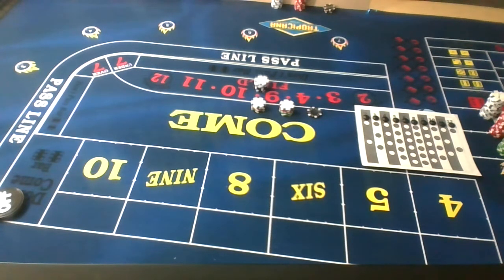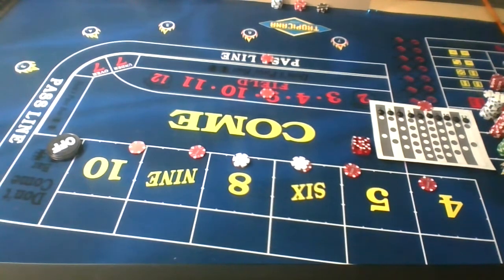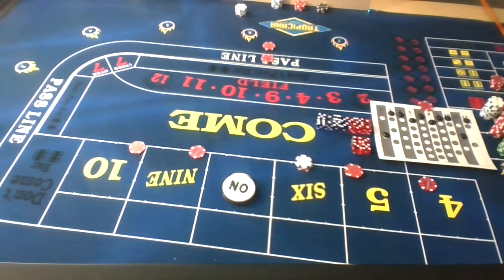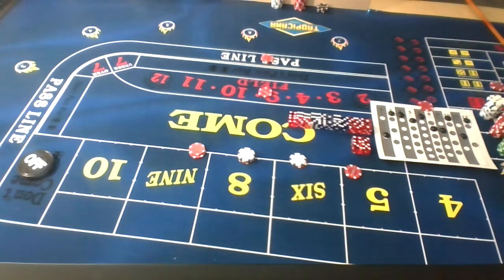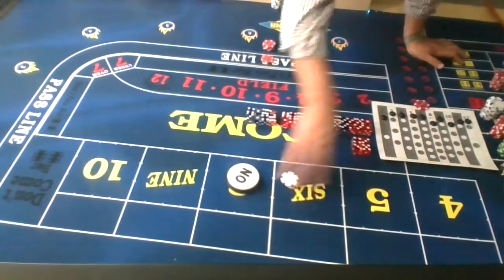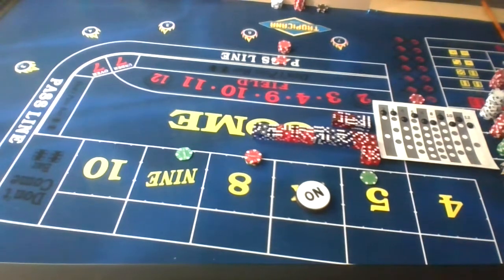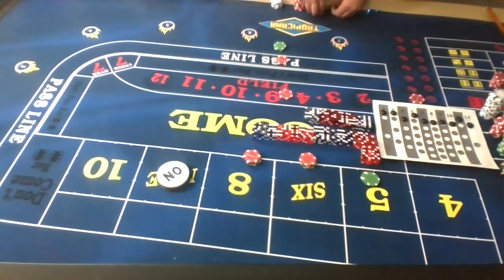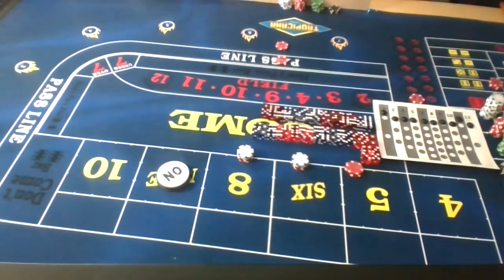$100 Dollar Bankroll - Day 3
At the suggestion of my friend Johnny, I am going to start with $100 and see where I can take it in five sessions.

Day 1: +$191* for a new bankroll of $291
Day 2: +237 for a new bankroll of $528
Day 3: ???
Day 4: ???
Day 5: ???